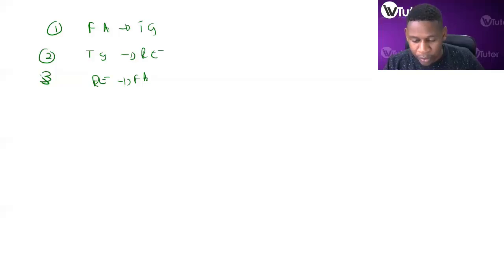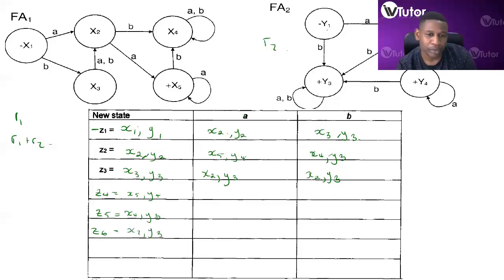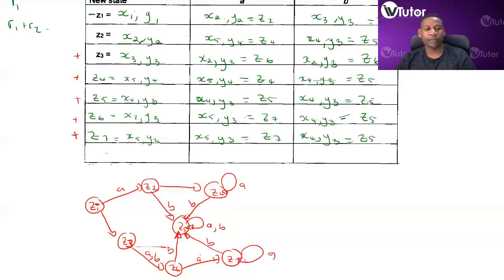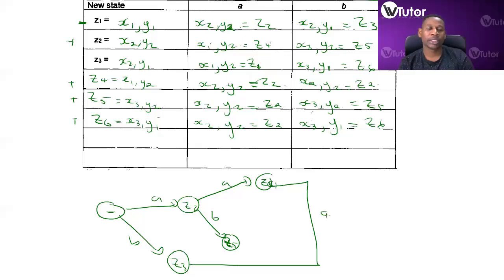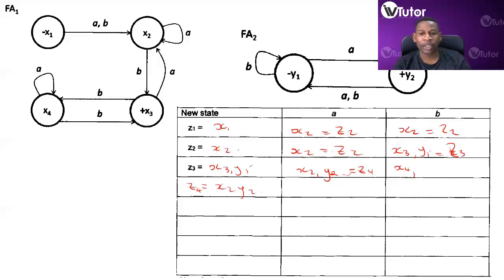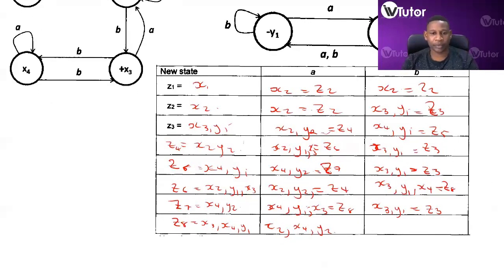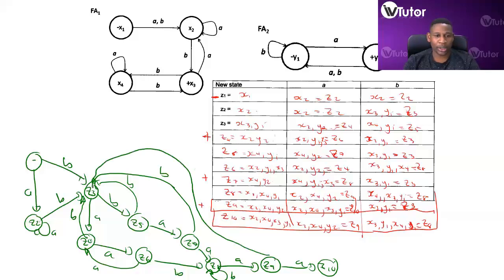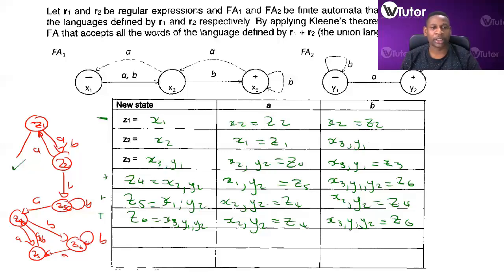COS2601 Lesson 10: Properties of Regular Languages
Lesson looks at how Regular languages interact with each other in union, product, intersection, complement and under kleene star